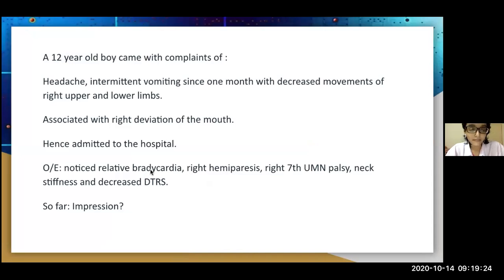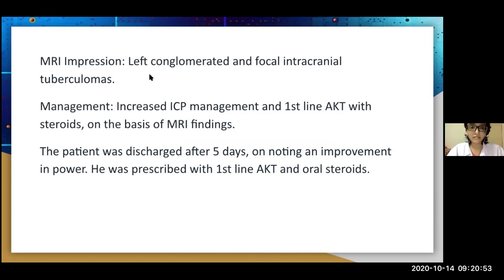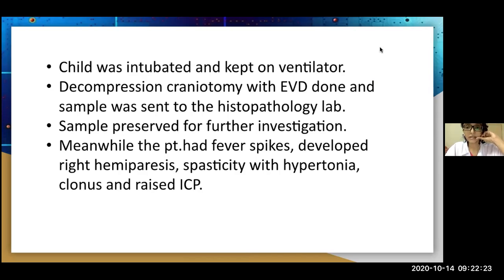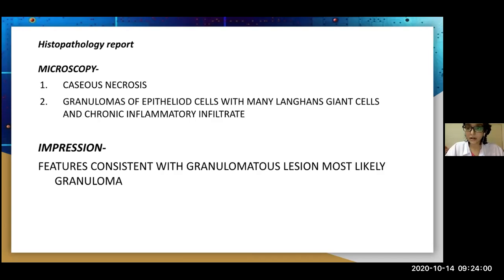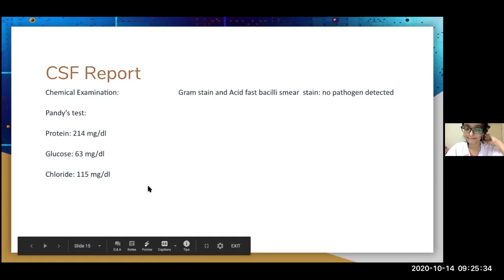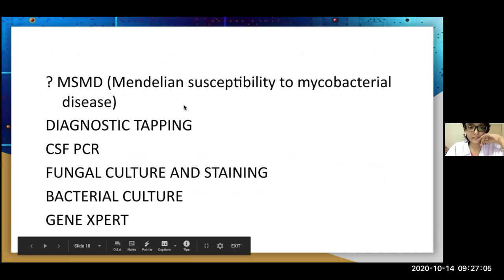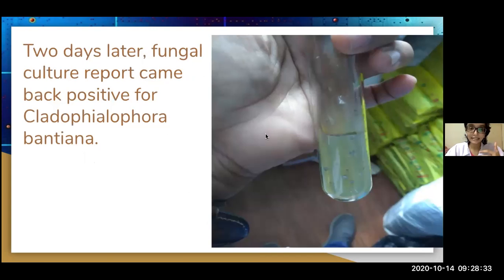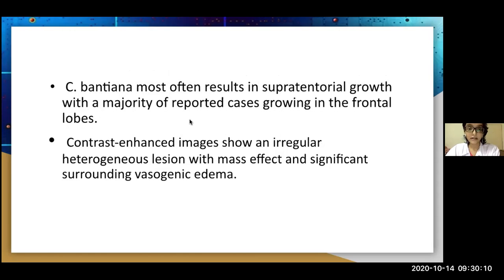AMIQT Dr Seema Balasubramaniam : Fungal Encephalitis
Unusual rare cause of fungal encephalis presented during her September  rotation with American International Medical Training in Washington DC